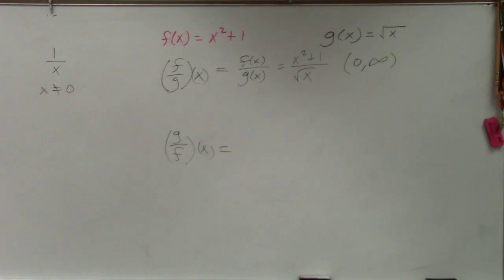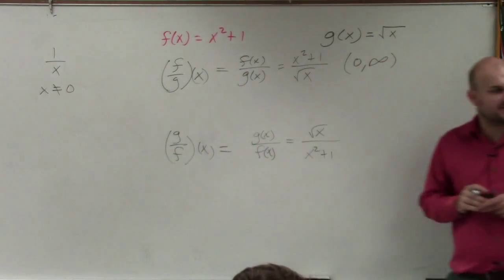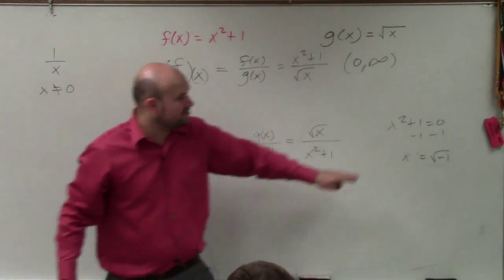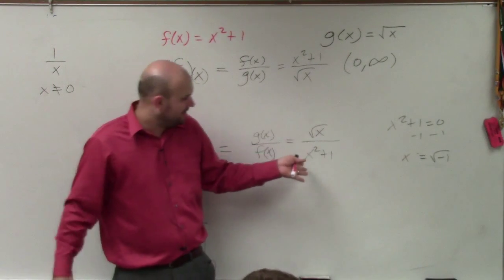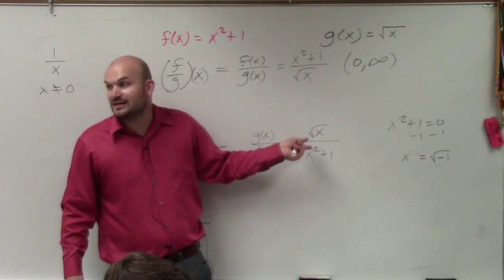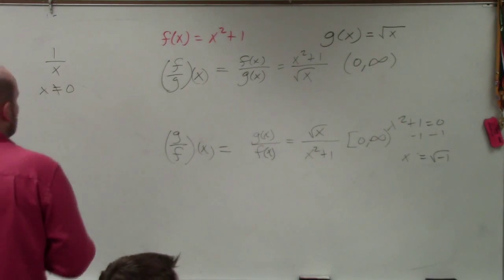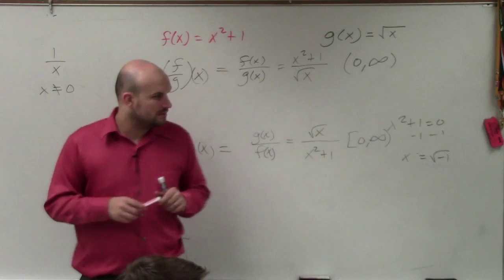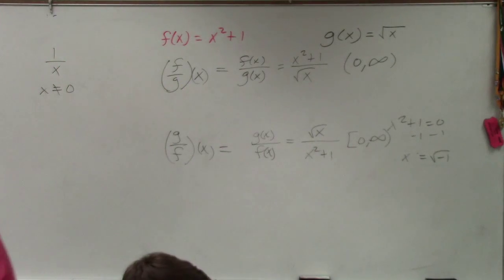Learn how to find the domain from dividing two functions